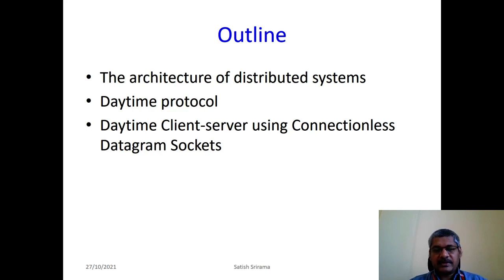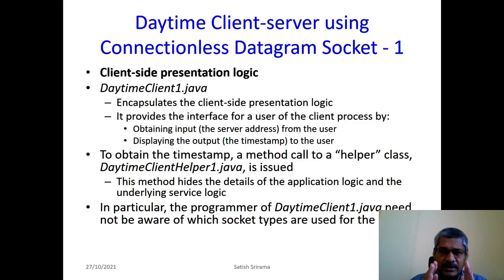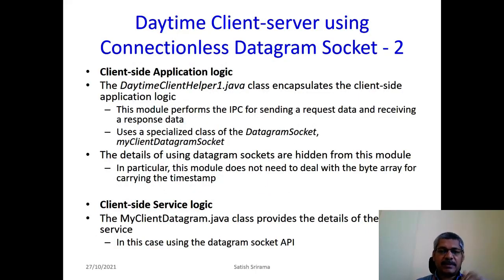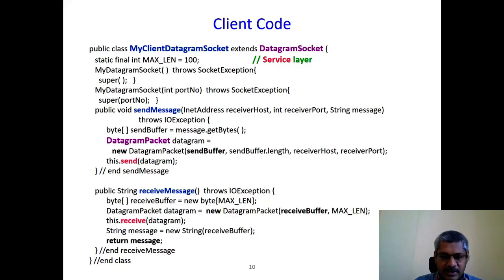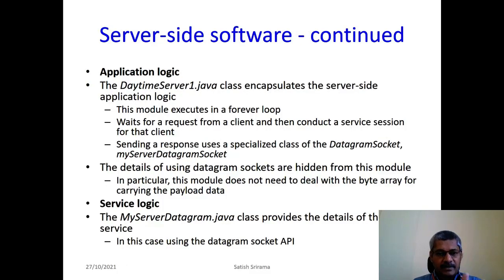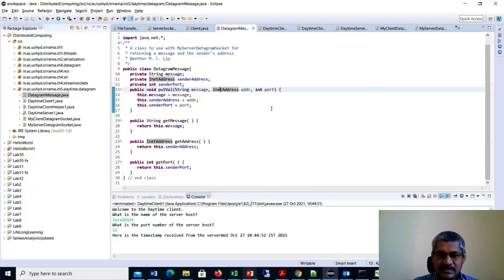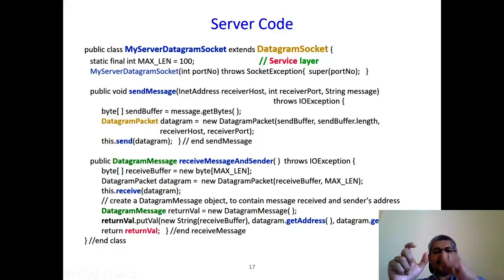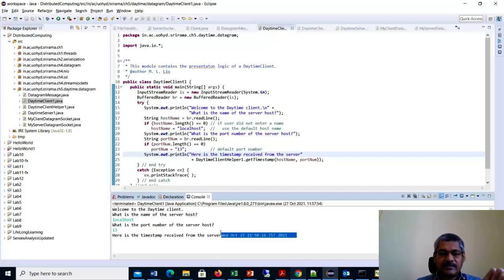U2 C5 T2 Software Engineering for a Service